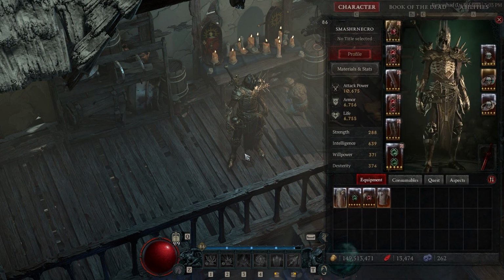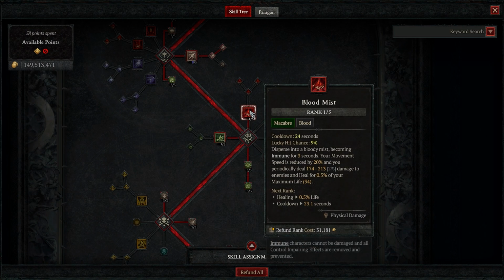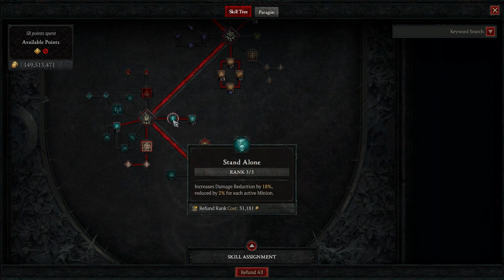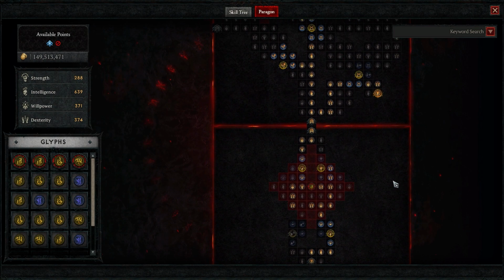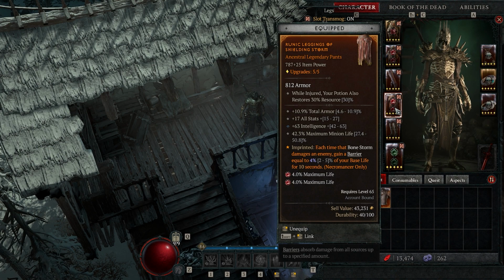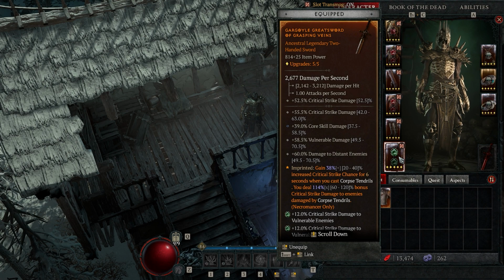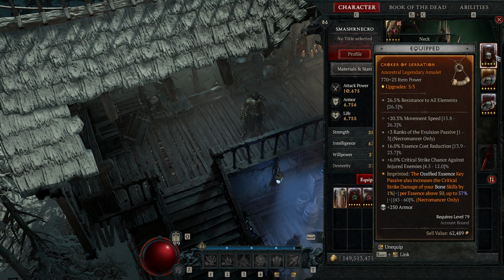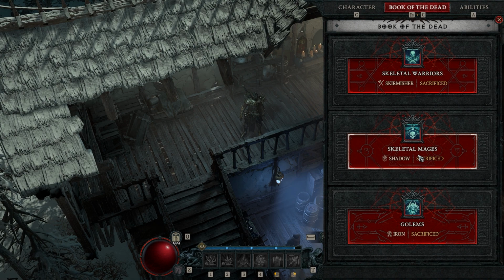Diablo 4 Necromancer Bone Spear build guide - S Tier build!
Hey, this is my take on bone spear necromancer. A quick 10 min video guide on how to build and play with Bone Spear. Early endgame version with room for improvement. If you have any questions please comment.

Skill Tree and Paragon link on request(cannot post links getting approved to do so)